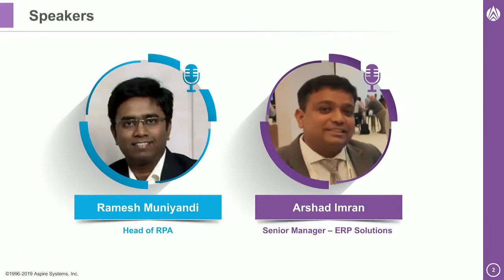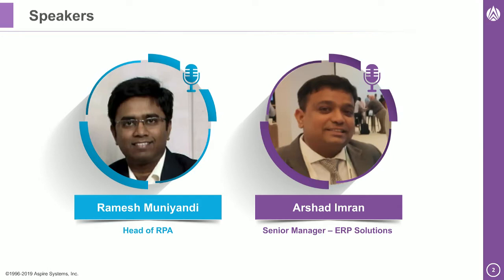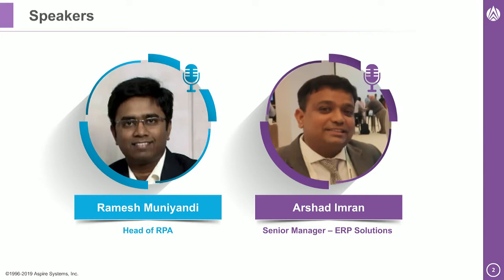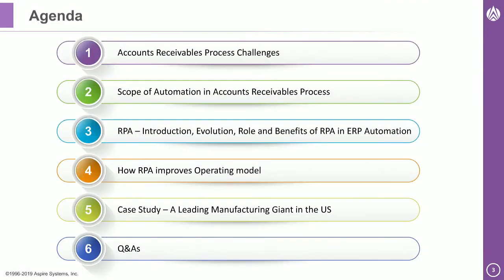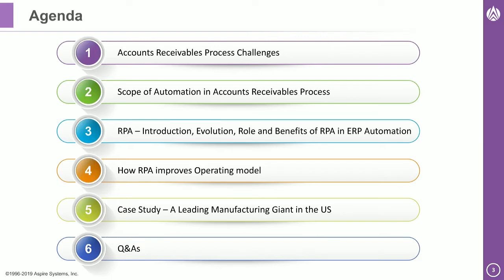Transforming accounts receivables in Oracle financials with RPA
The webinar will take you through Oracle ERP Financials and the AR process along with the challenges faced by the organizations due to manual ERP process. The solution experts will give insights on the ways to overcome the challenges with the help of RPA. Furthermore, the RPA process will be dealt in detail covering the step by step approach to automate AR process with the help of RPA. This webinar will also take you through the role of RPA in helping Oracle ERP customers maximize their ROI and productivity. The case study explaining how Aspire Systems have helped one of the clients to automate legacy processes with RPA along with a demo on AR process automation is the highlight of this webinar.

Key takeaways:

• End-to-end knowledge tablet on Oracle Financial suite and AR processes.
• Insights on generic challenges organizations face due to manual ERP process.
• Solutions to the challenges with the help of RPA.
• RPA and AR process automation.
• RPA’s role in maximizing ROI and productivity for Oracle ERP customers.
• Case study on automation of legacy process with RPA and demonstration on AR process automation.